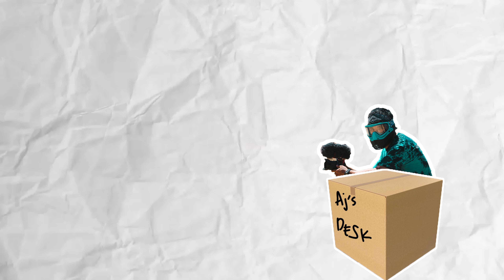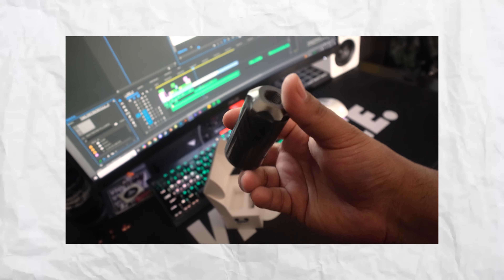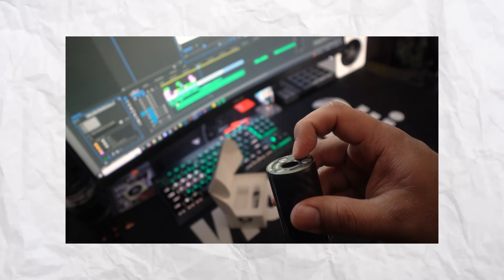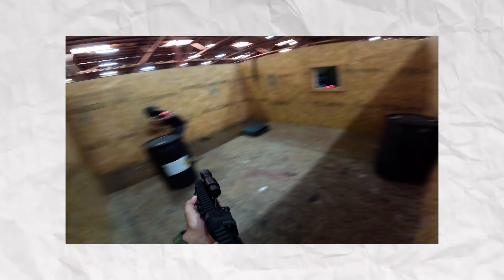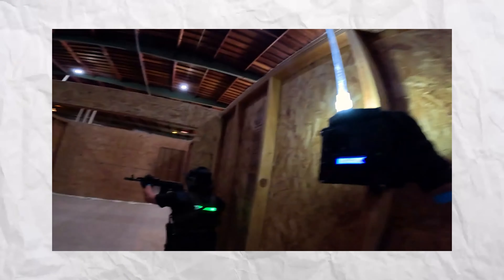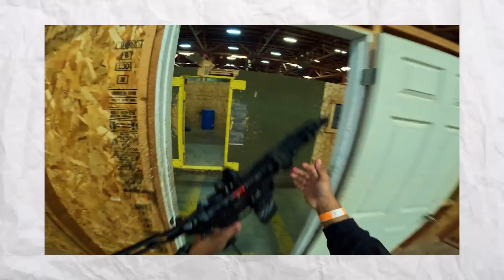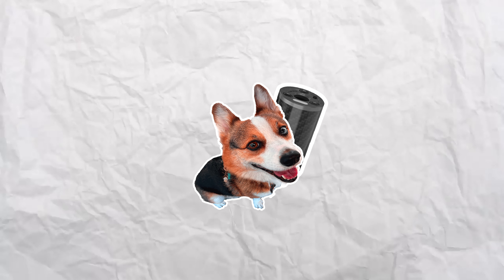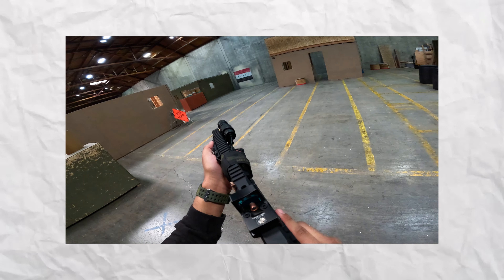This Tracer is TOO BRIGHT // T238 Storm Tracer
Primary Review: T238 Storm Tracer
Film: GoPro1 // Sony A6400
Software: Premier pro / After Effects
Field: CQB City

Blowback Masters ( Hi Capa & G series parts )